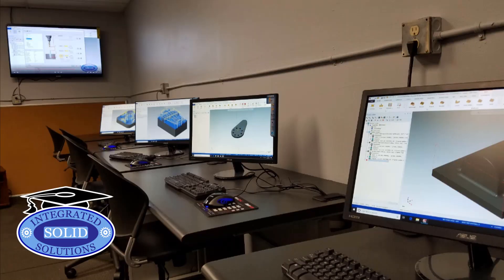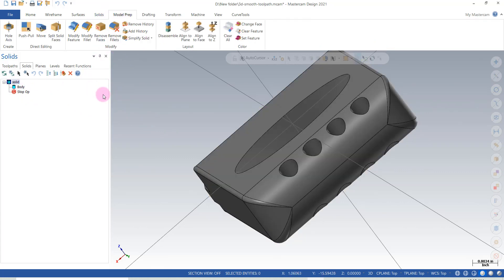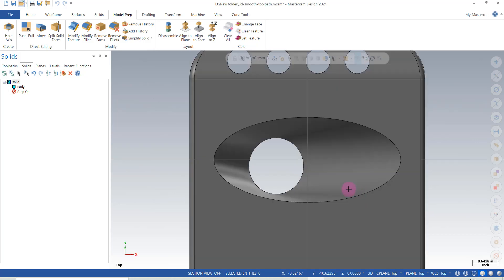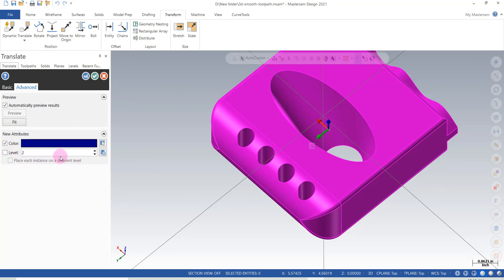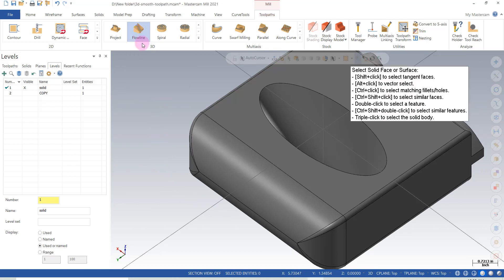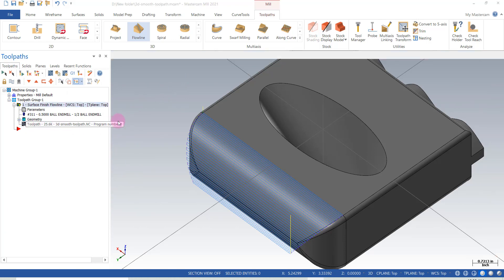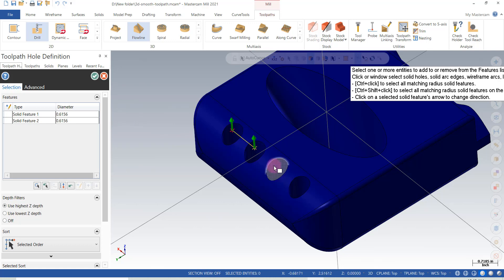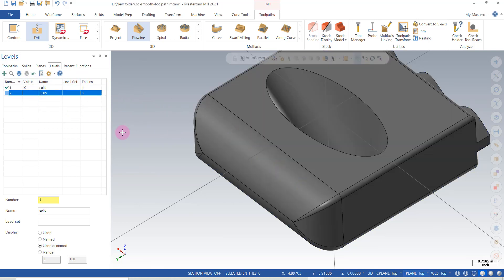Mastercam Quick chips 2021 : 3D Secrets of getting smooth tool path model prep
Mastercam Quick chips 2021 :
3D Secrets of getting smooth tool path
This video shows how to deal with holes in 3D parts
Model prep tricks that cane be used with solids to get smoother tool paths.